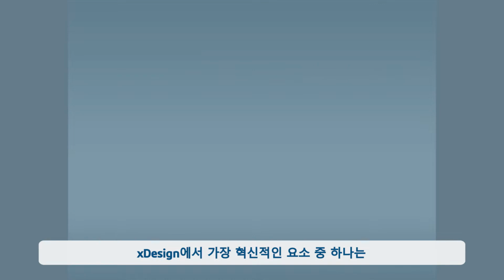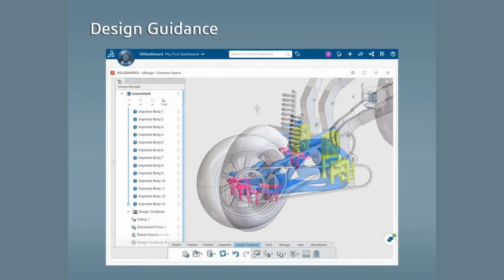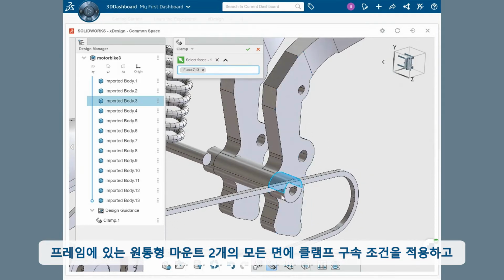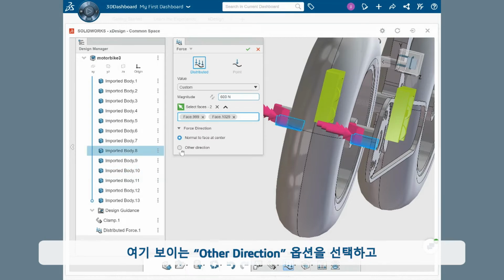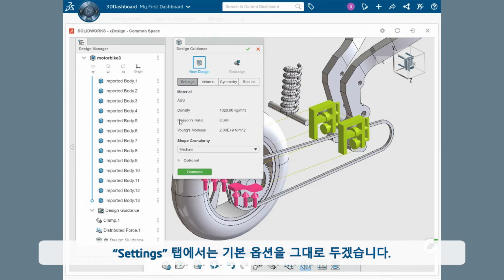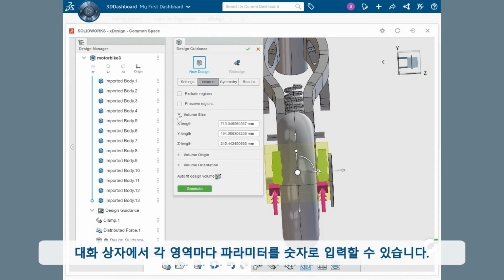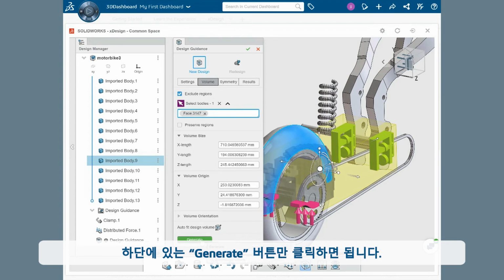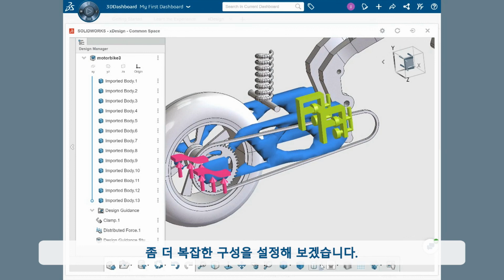3DEXPERIENCE Works 튜토리얼 (15) - 디자인 가이던스 사용법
3D Creator의 가장 혁신적인 요소인 디자인 가이던스 기능을 소개합니다.🎉🎉
3D Creator의 자세한 기능과 설계 방법이 궁금하다면 아래 링크를 클릭해보세요!

디자인 가이던스 기능은 하중 조건에 따라 모델에서 지오메트리를 생성하는 기능인데요! 이번 영상에서는 모터사이클의 프레임을 후방 휠과 연결하는 암 부속품을 디자인 가이던스 기능을 통해 설계하는 모습을 확인하실 수 있습니다. 우선 초기 암 디자인을 어떻게 설계하는지 알아보실까요???